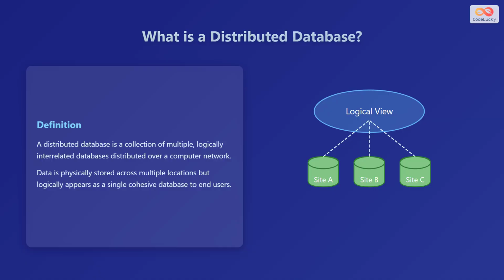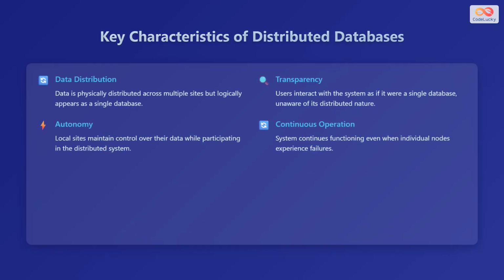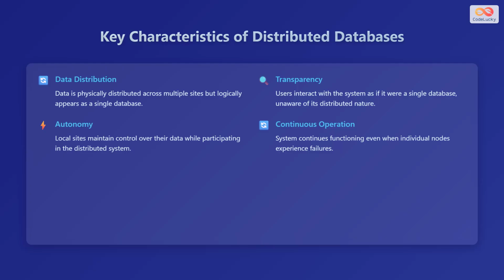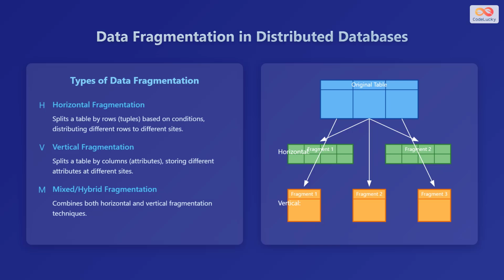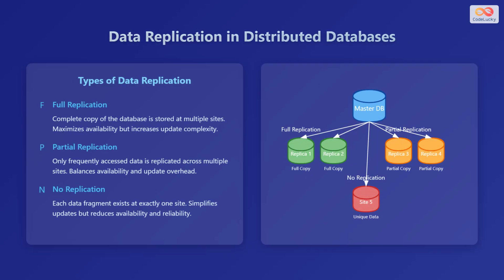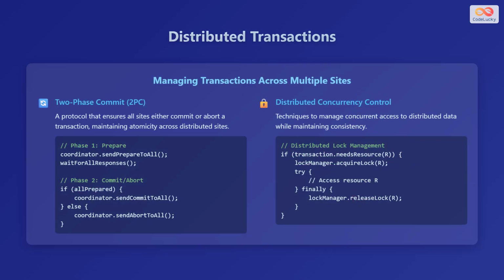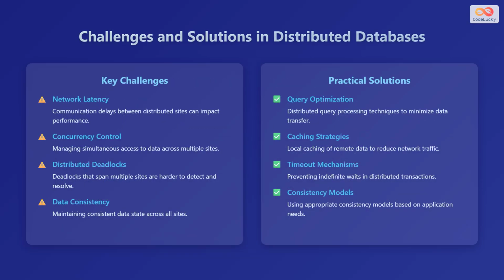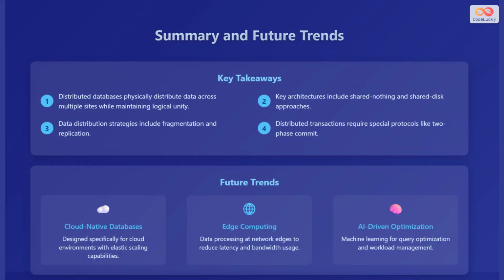Distributed Databases Explained: Architecture, Characteristics & Concepts for Beginners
Unlock the world of distributed databases! 🌐 This video provides a beginner-friendly guide to understanding the architecture and characteristics of distributed database systems.

We'll explore key concepts like data fragmentation, replication, and transparency, making complex ideas easy to grasp. Learn about shared-nothing and shared-disk architectures, and how these systems manage transactions across multiple sites. 🤔

Dive into the challenges and solutions in distributed databases, including network latency, concurrency control, and data consistency. Plus, get a sneak peek at future trends like cloud-native databases, edge computing, and AI-driven optimization! 🚀

Perfect for students, developers, and anyone curious about database technology! 👨‍🎓👩‍💻

Chapters:
00:00 - Distributed Database Concepts
00:18 - What is a Distributed Database?
00:50 - Distributed Database Architectures
01:22 - Key Characteristics of Distributed Databases
02:09 - Types of Transparency in Distributed Databases
02:57 - Data Fragmentation in Distributed Databases
03:40 - Data Replication in Distributed Databases
04:26 - Distributed Transactions
05:00 - Challenges and Solutions in Distributed Databases
05:59 - Summary and Future Trends
06:52 - Outro